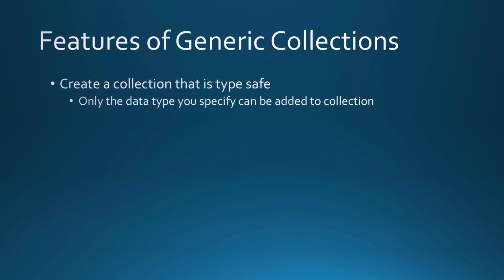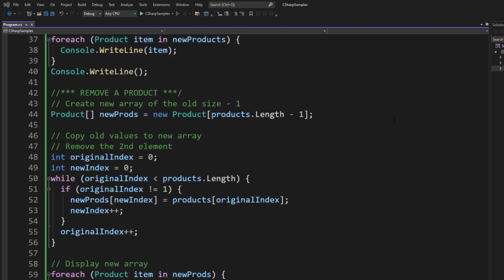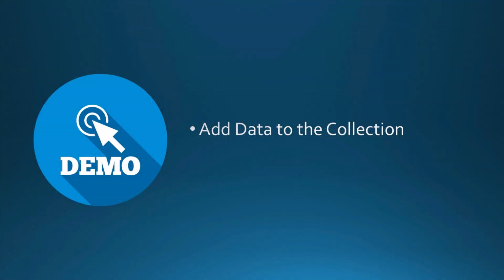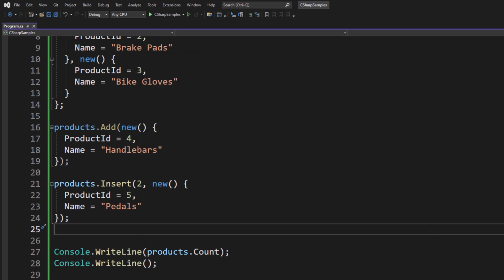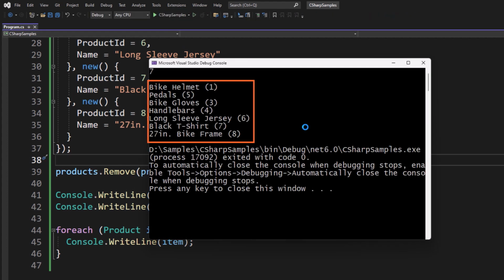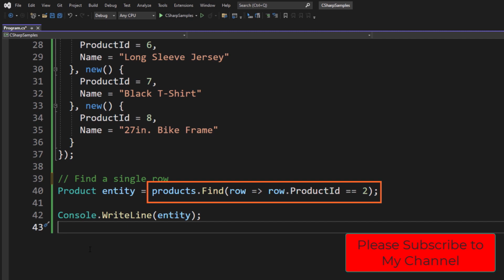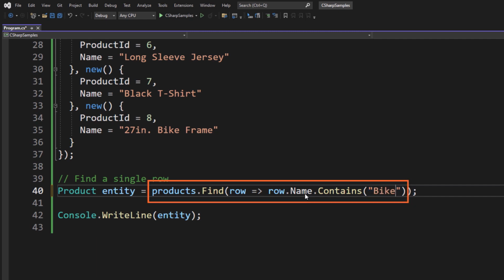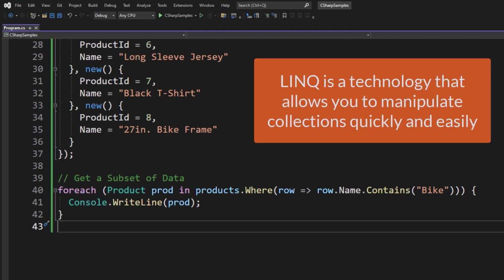Lesson 10: Generic C# Collections Provide Great Features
*Lesson Description*
This lesson shows you how to use generic collections in C# to efficiently deal with lists of data.

*Content*
Features of Collections 00:00
DEMO: Showing the Limitations of Arrays 00:47
DEMO: Creating and Adding Data to a Generic List 01:58
DEMO: Remove Data From a Generic List 04:18
DEMO: Find an Item in a Generic List Using a Lambda Expression 05:49
DEMO: Extract a Subset of Data Using a Lambda Expression 07:39
Lesson Summary 08:43